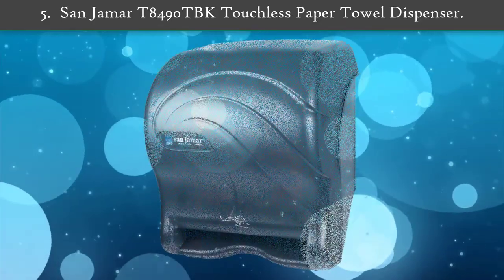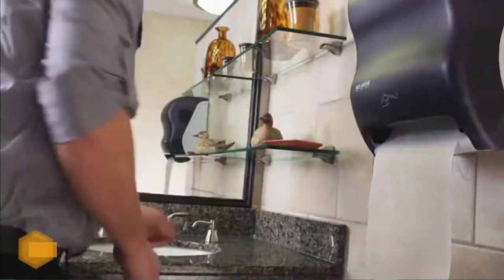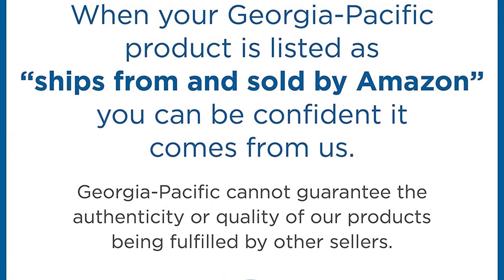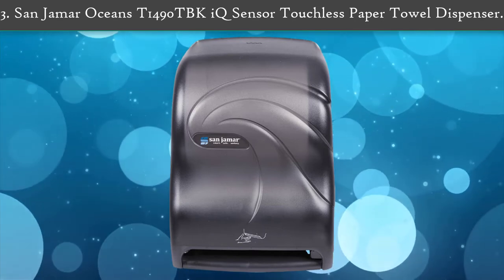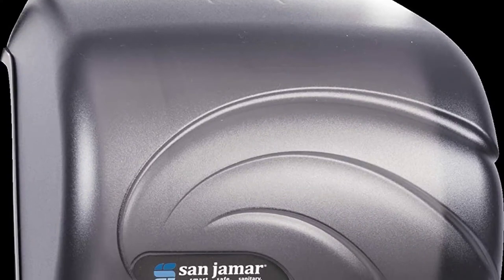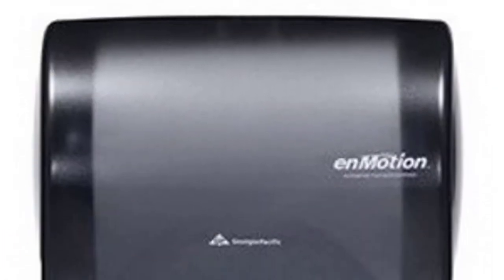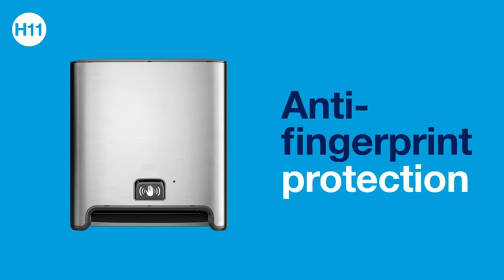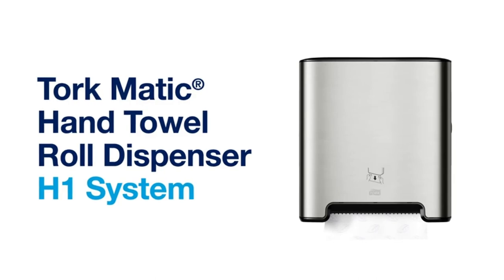✅Touchless Paper Towel Dispensers – Top 5 Best Touchless Paper Towel Dispensers in 2021 Review.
Best Touchless Paper Towel Dispensers Review. In this video, we share top 5 best Touchless Paper Towel Dispensers on the market.

1.  Tork Matic Intuition Sensor 461102 Touchless Towel Dispenser✅✓
2.  Georgia Pacific 59488A Touchless Automated Paper Towel Dispenser✅✓
3.  San Jamar Oceans T1490TBK iQ Sensor Touchless Paper Towel Dispenser✅✓
4.  Georgia-Pacific Ultra Mini Touchless Paper Towel Dispenser✅✓
5.  San Jamar T8490TBK Touchless Paper Towel Dispenser✅✓

Are you looking for the Best Touchless Paper Towel Dispensers? We analyzed consumer reviews to find top Touchless Paper Towel Dispensers. In this video, we review Top 5 Best Touchless Paper Towel Dispensers on the market.

Reviewdevotee is a participant in the Amazon Services LLC Associates Program; an affiliate advertising program designed to provide a means for us to earn fees by linking to Amazon.com and affiliated sites.